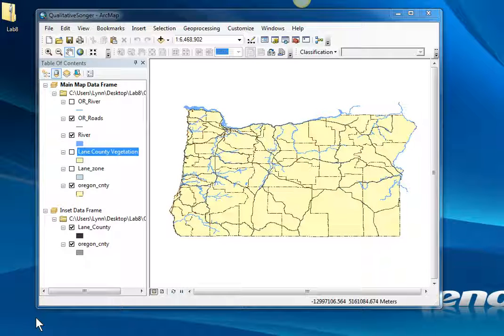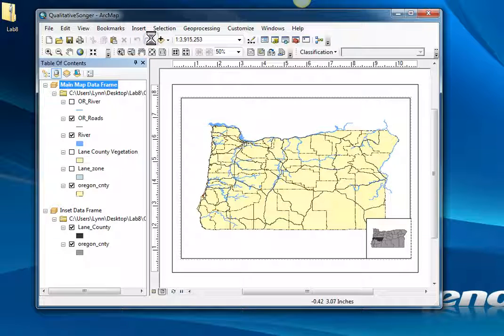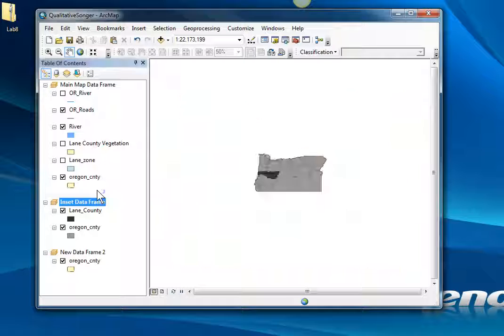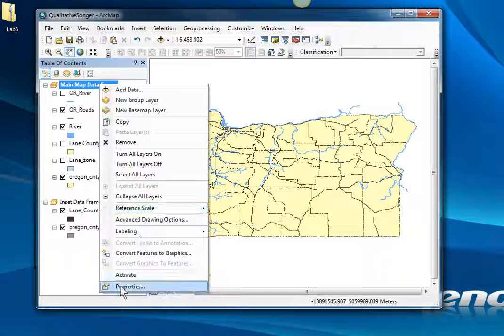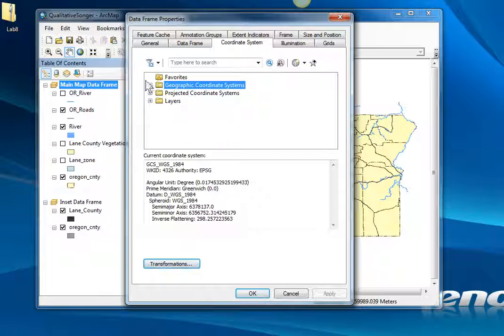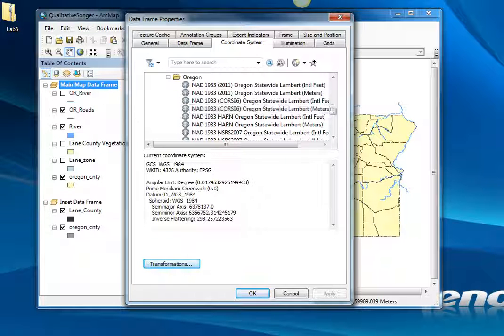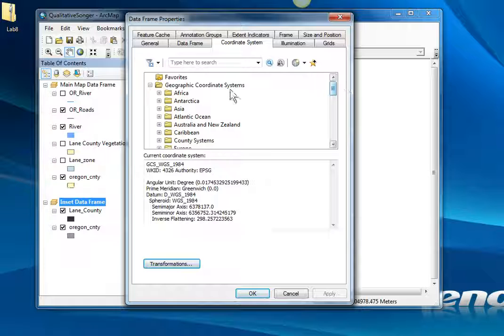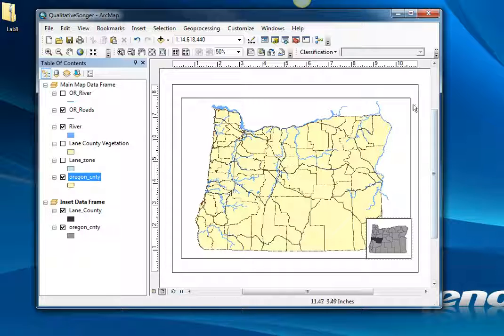GSI151 Qual2 Fall17 Project on the fly